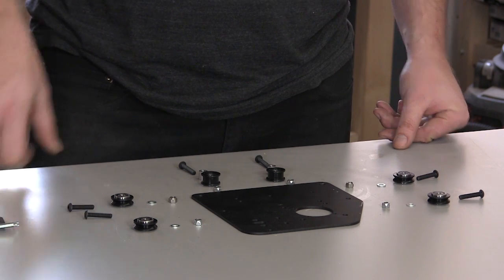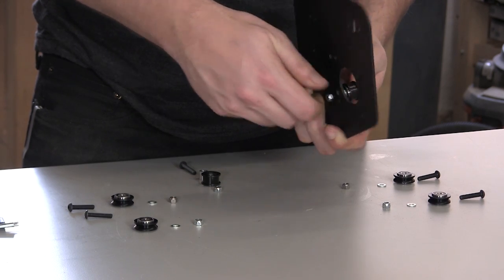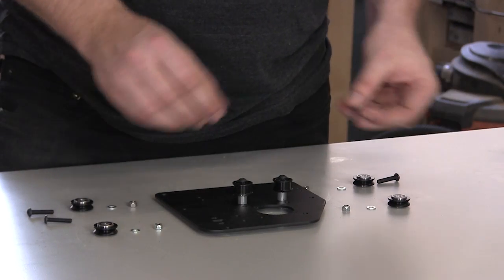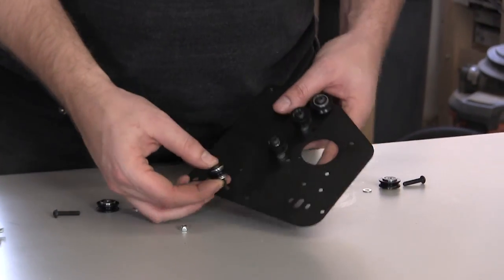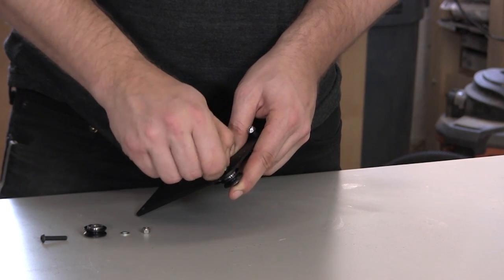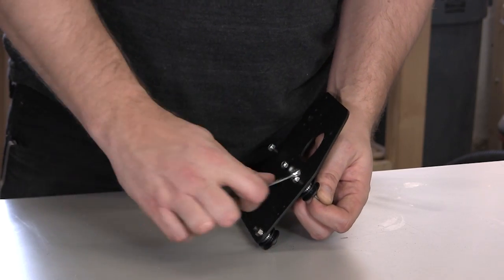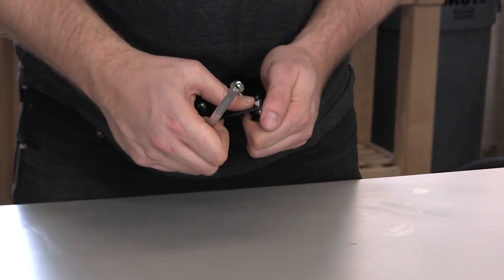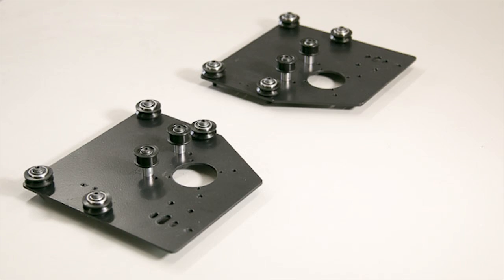X-Carve | Assembly | Y-Plates v3